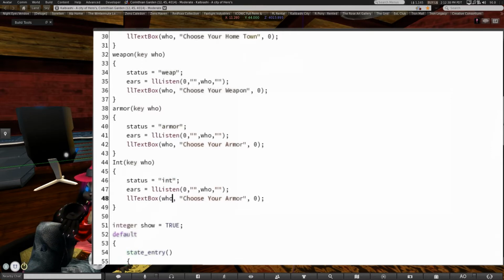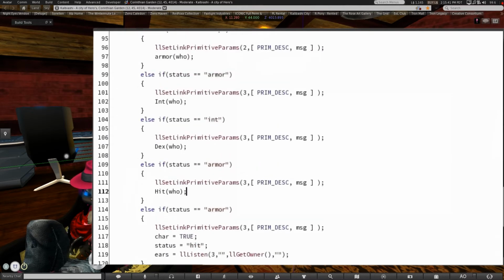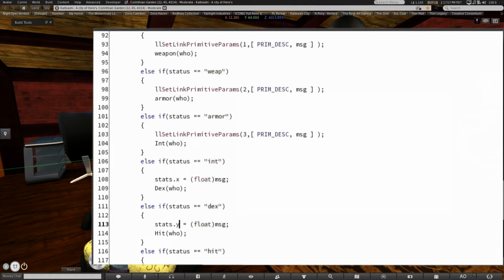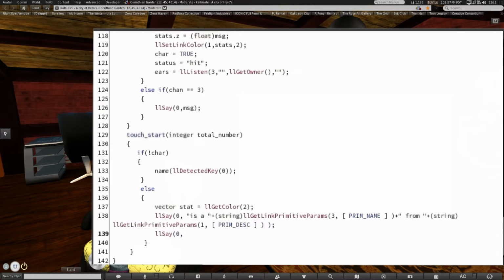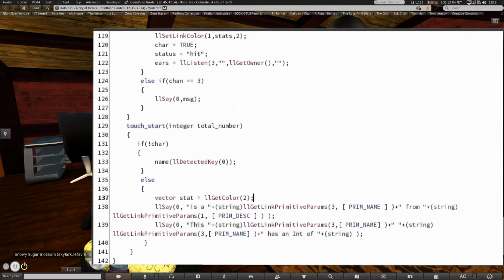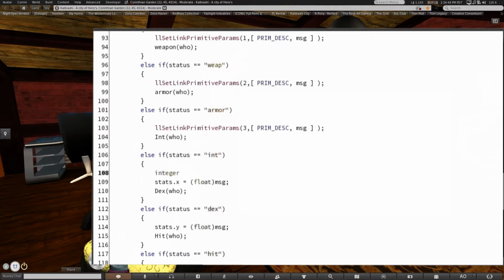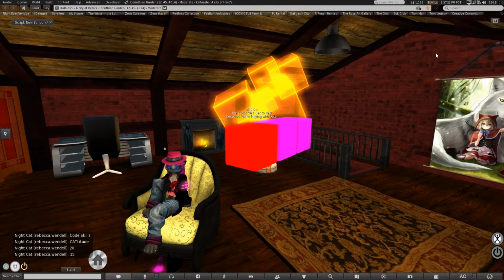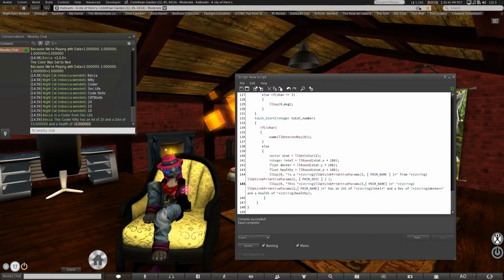Learn Linden Scripting Language (LSL) #72 - Data Storage Pt 4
Here we finish the examples of using different elements of a prim for data storage both storing and retreiving text and numerical values